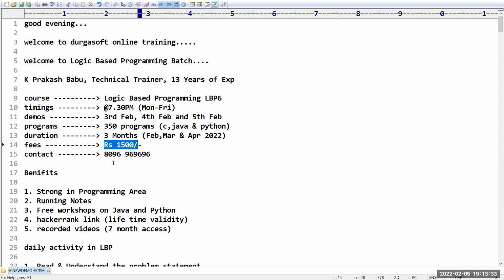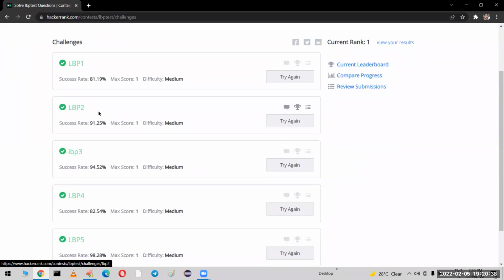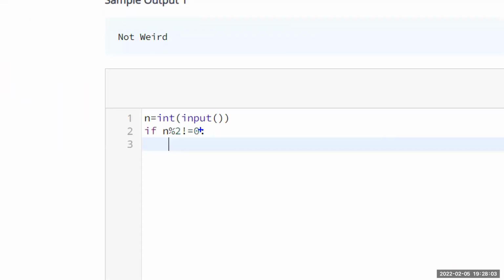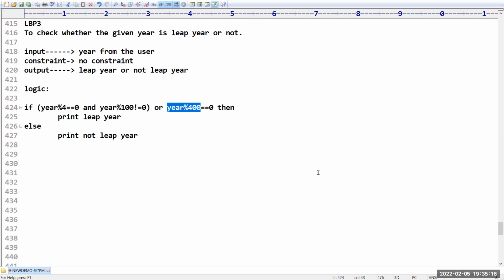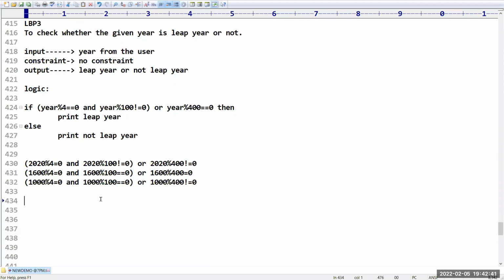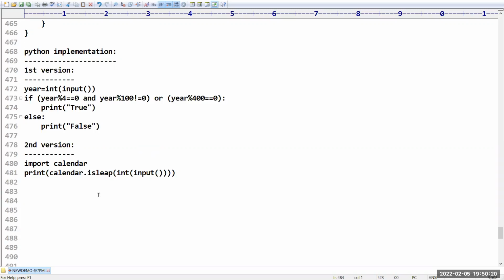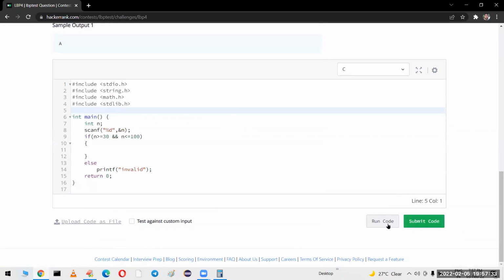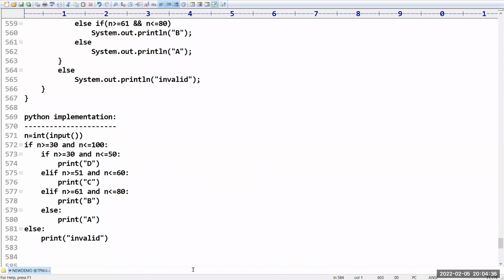LOGIC BASED PROGRAMMING | DAY 9